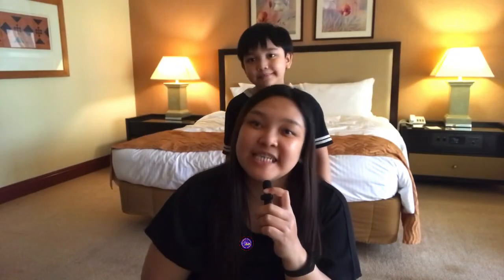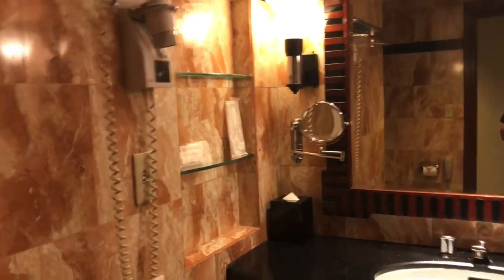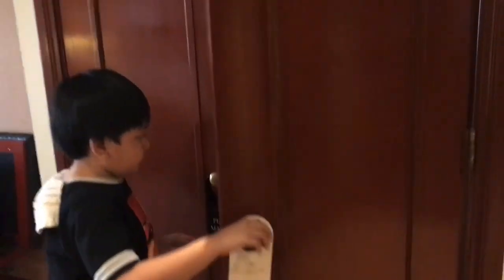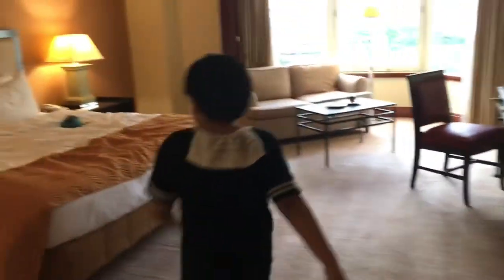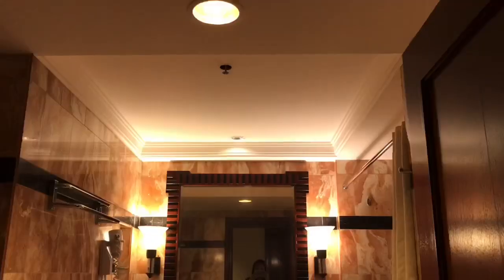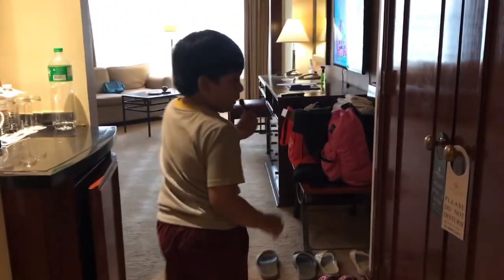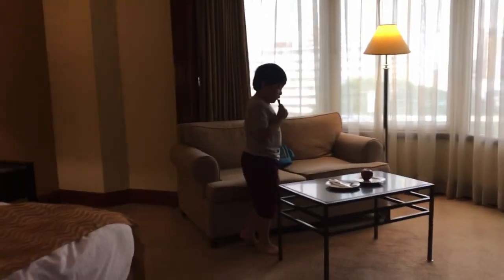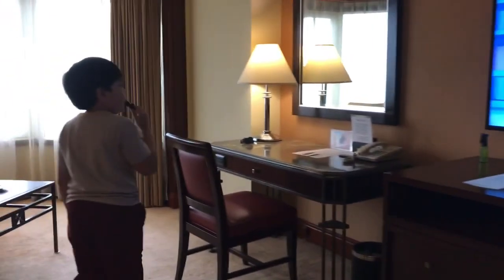Staycation Series: Php 7,500.00 per night | Diamond Hotel | Deluxe Room with FREE Upgrade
Title: Staycation Series: Php 7,500.00 per night | Diamond Hotel | Deluxe Room with FREE Upgrade to Deluxe Regency worth Php 9000.00

Date of Stay: January 7-8, 2023

Hotel: Diamond Hotel

Room Type: Deluxe Room (FREE Upgrade to Deluxe Regency

Rate: Php 7,500.00 per night

DIAMOND HOTEL PHILIPPINES
Roxas Boulevard cor. Dr. J. Quintos St.,
Manila, Philippines 1000